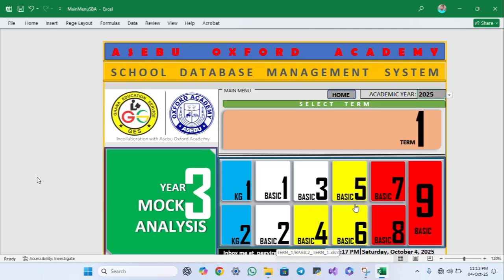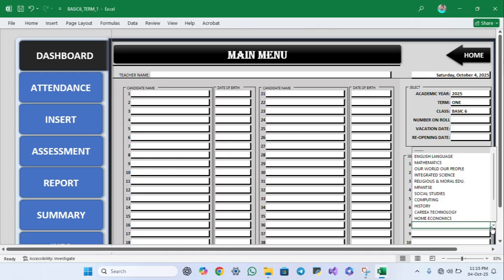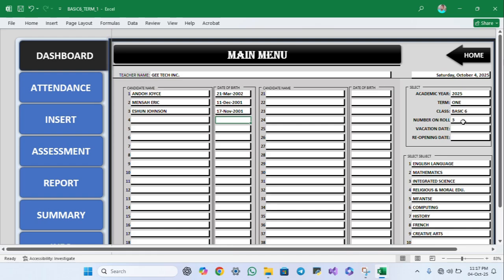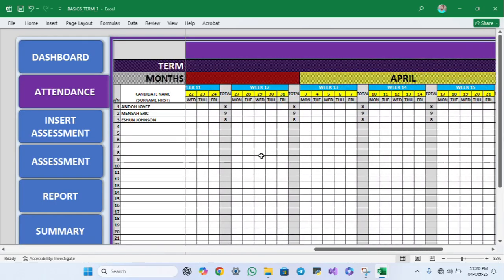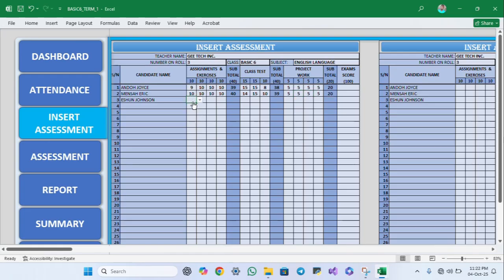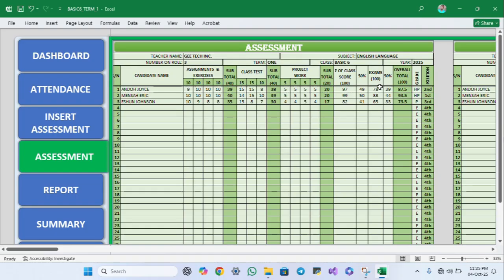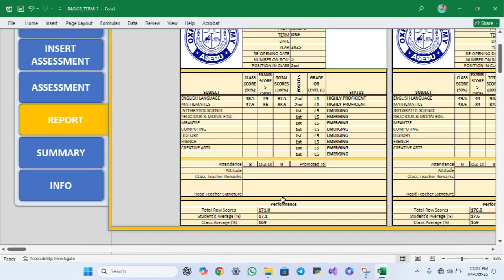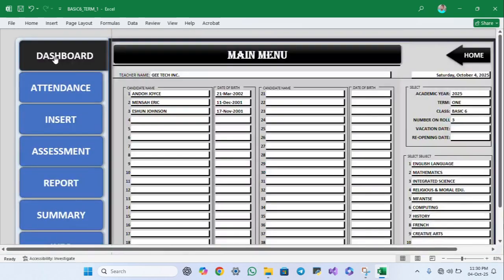DBM System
How to create full Database Management System using MS Excel.
Full control 🛂 plus stimulus button.